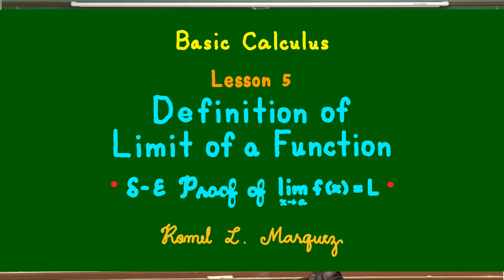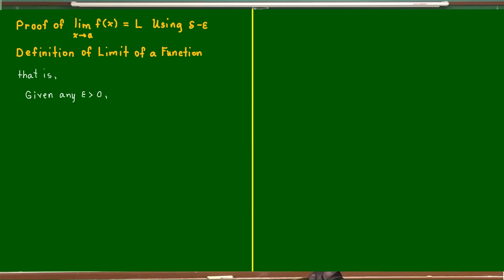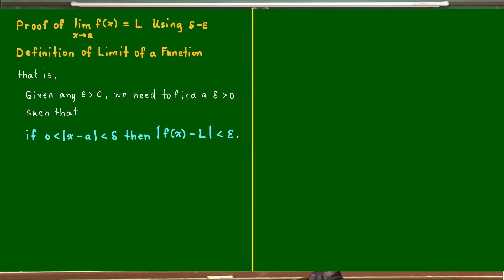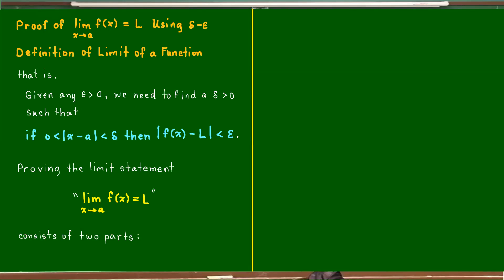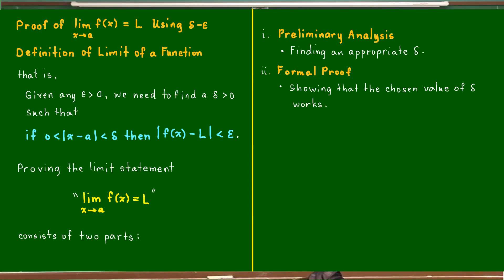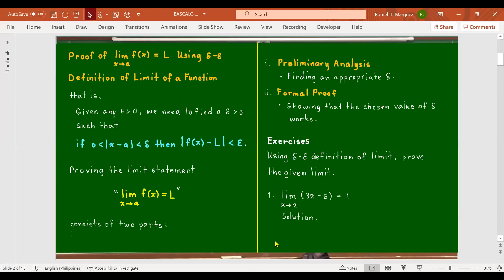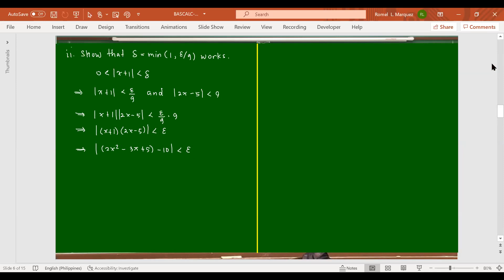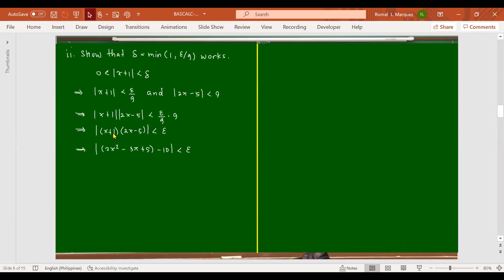Proving Limit Statement (Delta-Epslon Proof of Limit)-Exercises-Part 1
CORRECTION in No. 4: At time 1:01:40,  Then | x - 3| less than 6 epsilon ( NOT epsilon/6). Thank you!